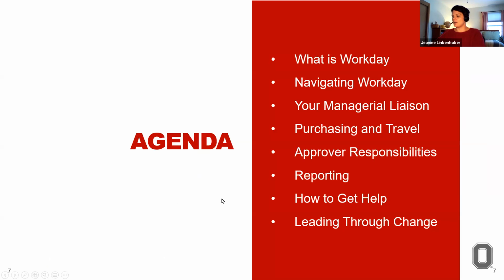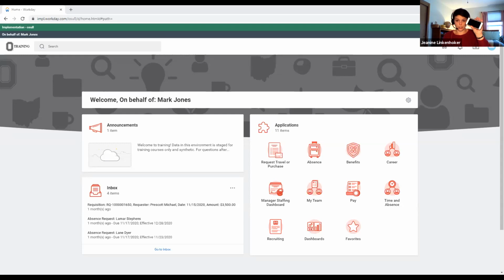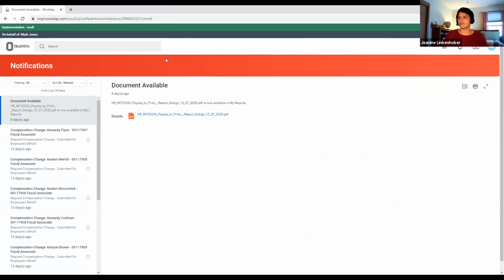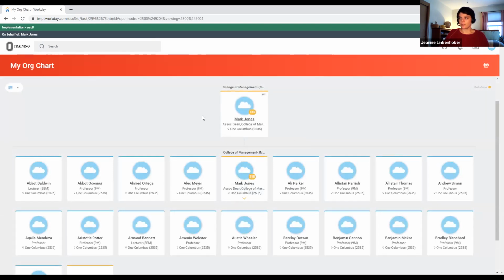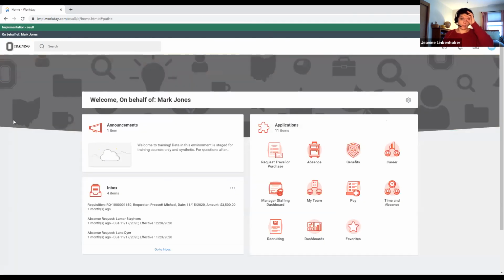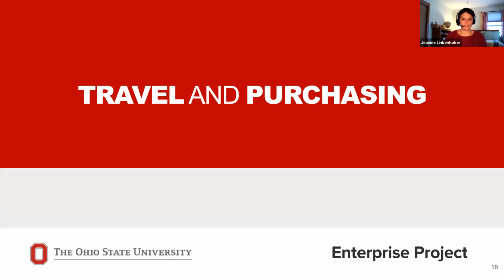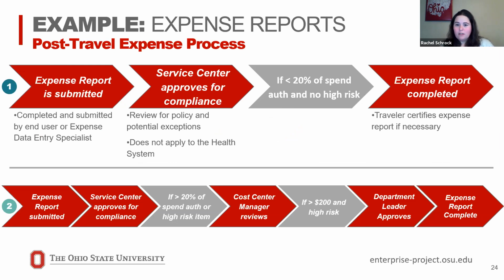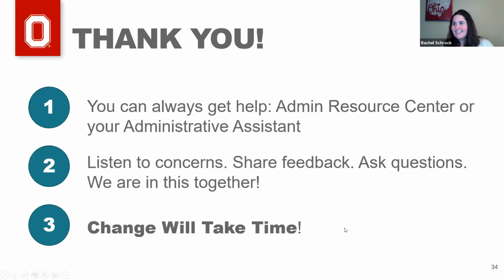Workday: Leader Onboarding - Campus